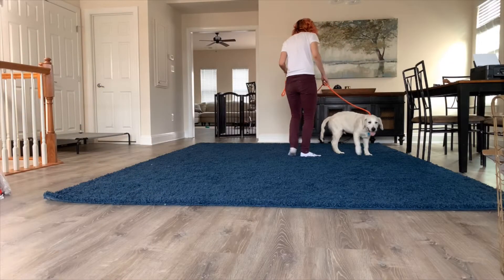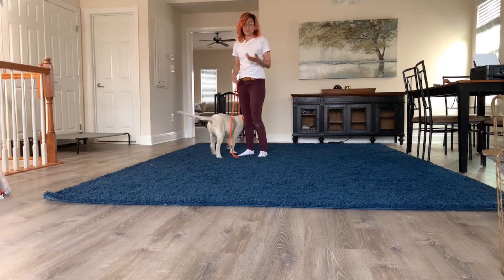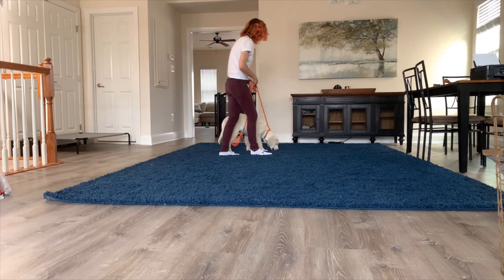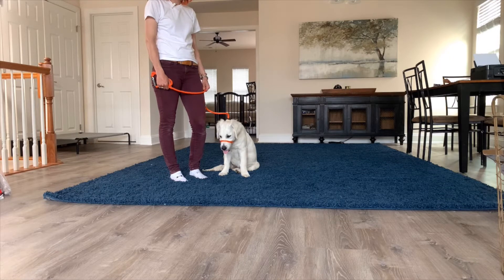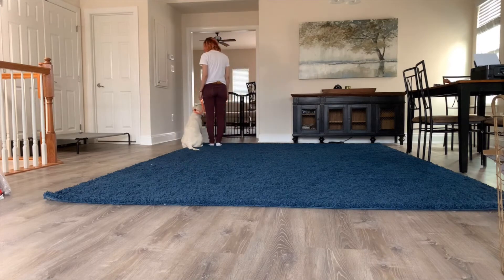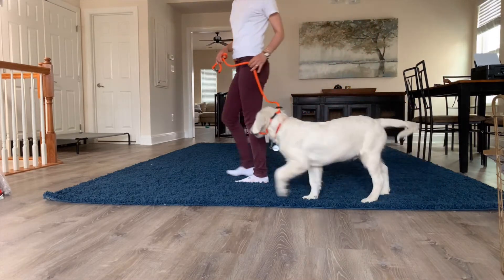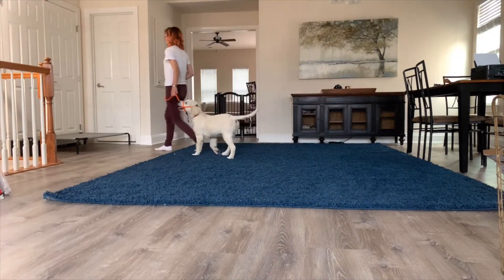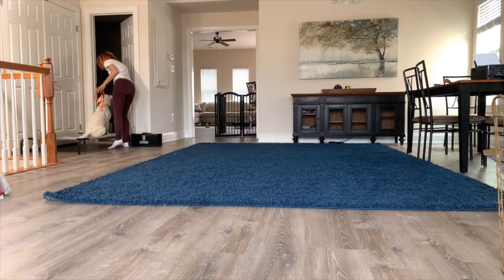Charlie day 1